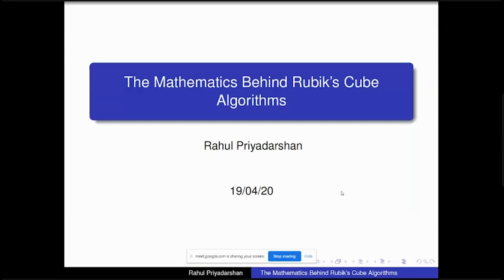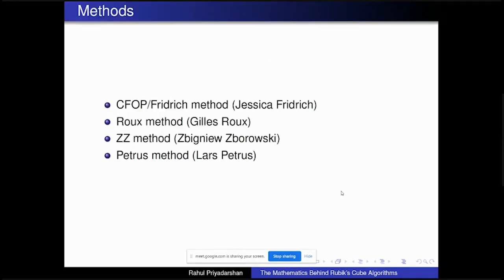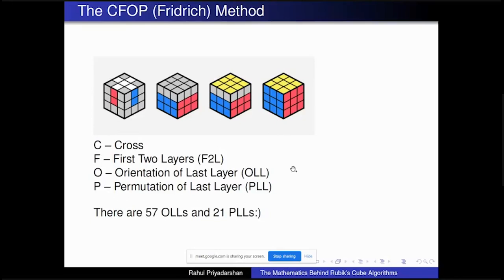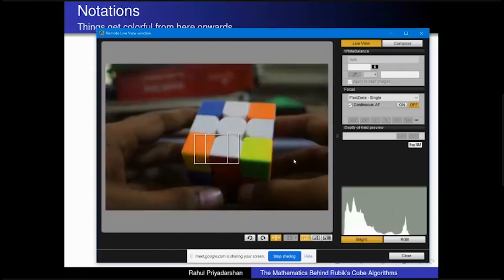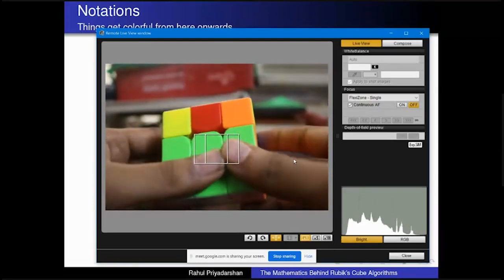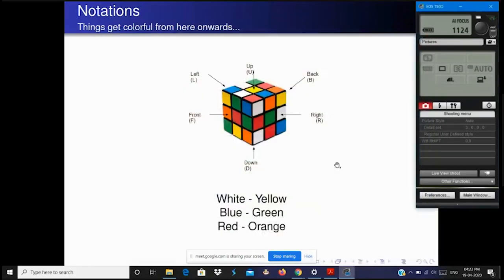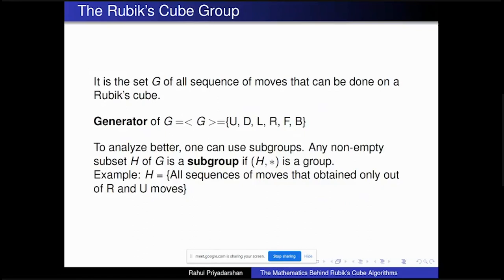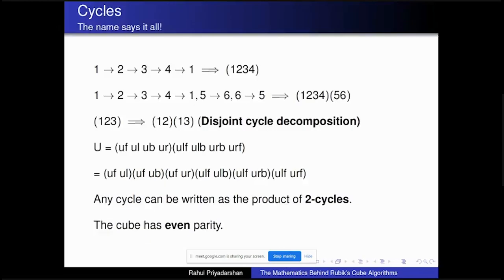Boltzmann Session: Mathematics behind Rubik's cube algorithms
Boltzmann Sessions are a series of sessions where Physics and Math enthusiasts of IITM join for a lively informal discussion on a topic. The discussion is usually monitored by a speaker/moderator. Since the lock down, we have decided to go online. You can find the playlists of Boltzmann Session here.

TOPIC:  'Mathematics behind Rubik's cube algorithms by Rahul Priyadarshan(Club Head 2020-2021)

Abstract: I will start with a basic introduction to notations of moves and methods to solve the Rubik’s cube. We will progress to understanding some mathematical aspects involving permutations of pieces and configurations through simple group theory. This will be followed by the use of commutators and conjugates in generating algorithms that permute only a few pieces of the cube. I will end the talk by briefly touching upon speedcubing.
I will also demonstrate certain aspects using my own cube. To make the most out of this session, I’d recommend you to use an online simulator (but beware; it’s not too user-friendly, so be careful:P) such as or have a fully solved Rubik’s cube with you during the session.